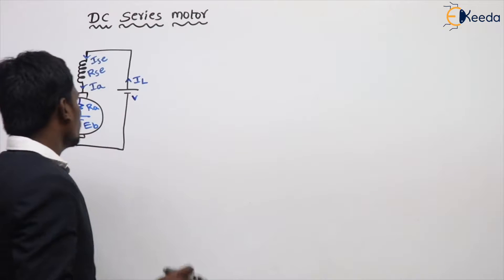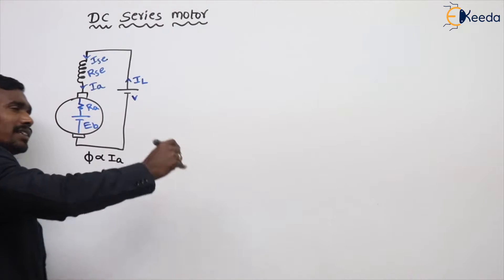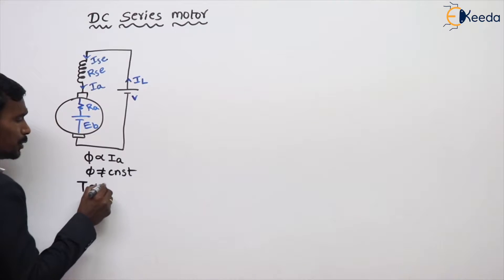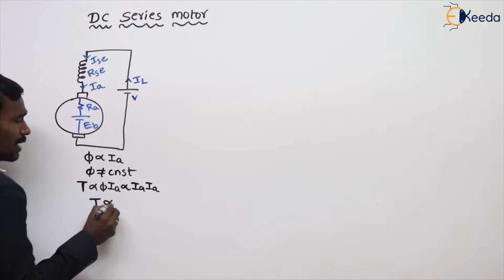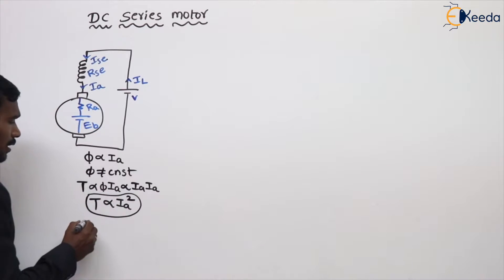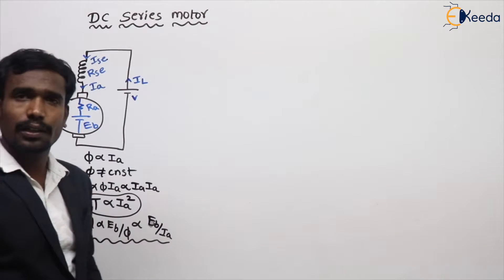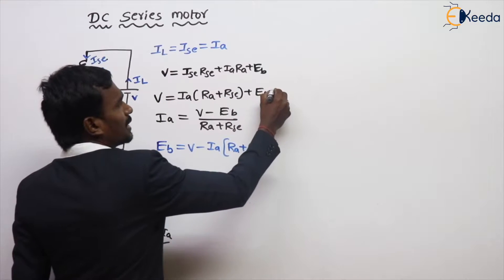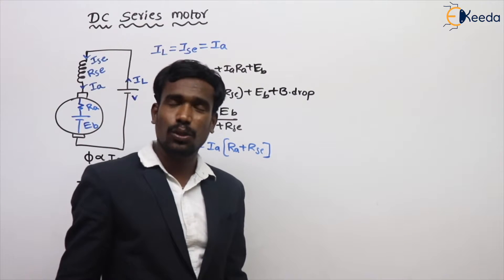Understanding The DC Series Motor: GATE Electrical Machines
In today's video, we delve into the intricacies of DC Series Motors, a crucial topic in electrical engineering.

🔍 Key Topics Covered:

Introduction to DC Series Motors
Construction and Working Principle
Characteristics and Performance
Speed-Torque Characteristics
Applications in Real-world Scenarios
GATE Exam Insights and Question-solving Tips

Happy Learning.